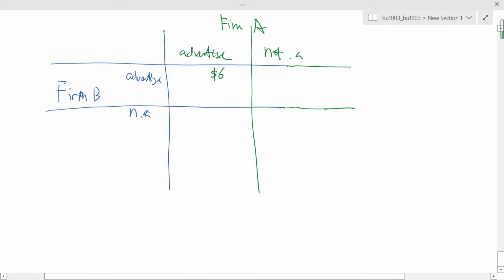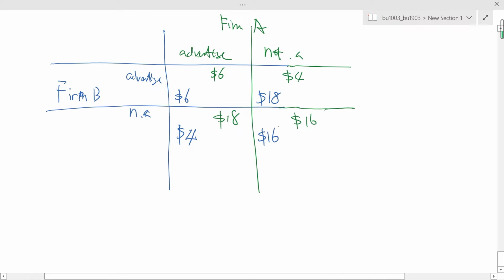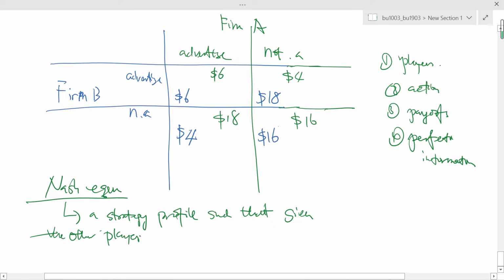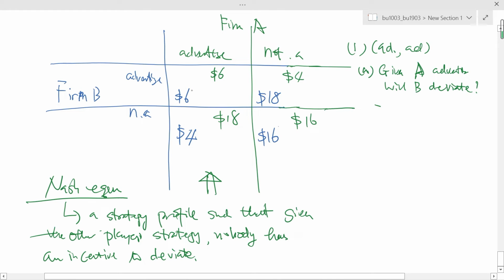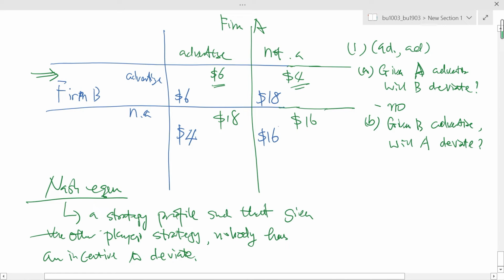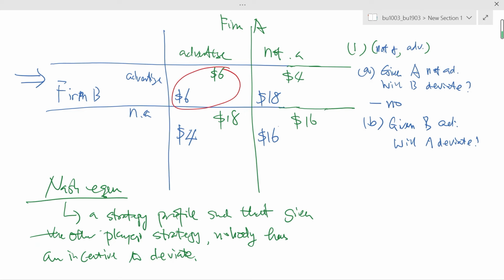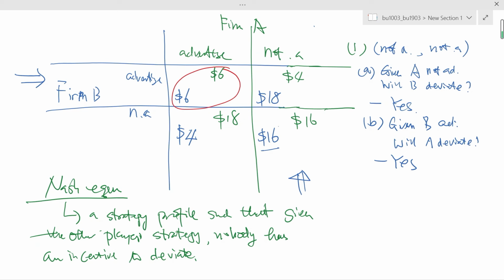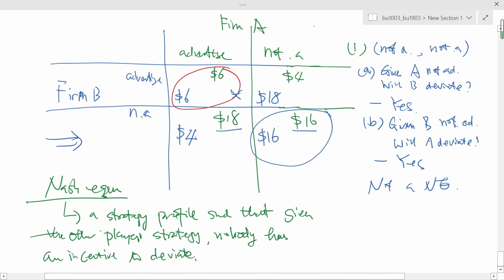How to find a Nash equilibrium?